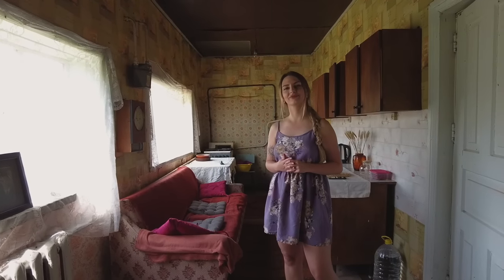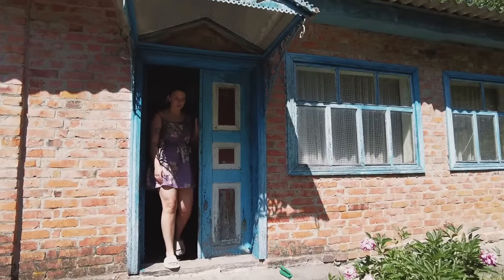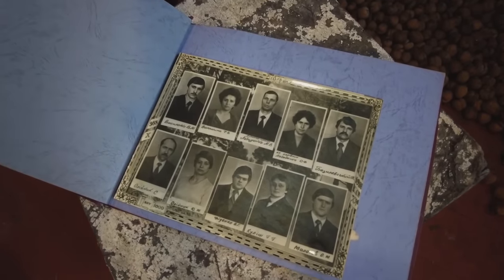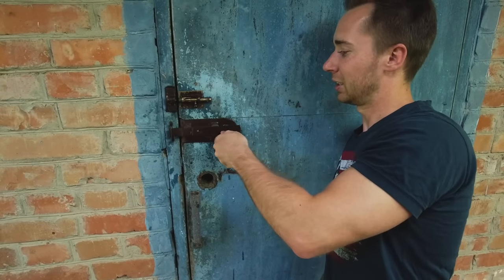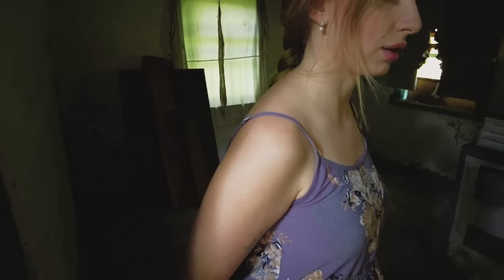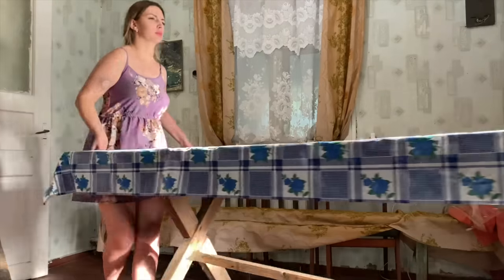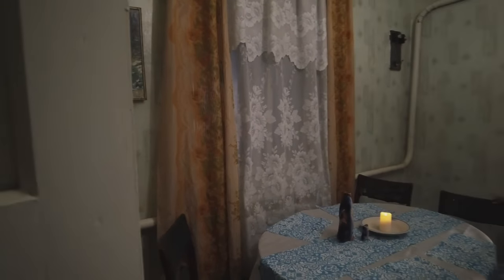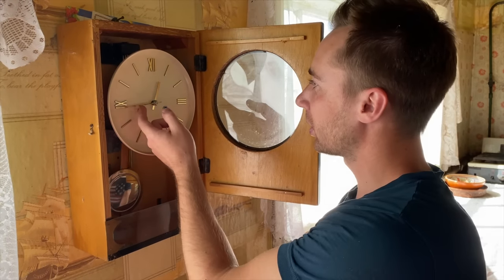Abandoned House in Ukraine | Mysterious Building Finally Opened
Hello guys! In this episode, we continue cleaning the abandoned house and finally opened a secret building.